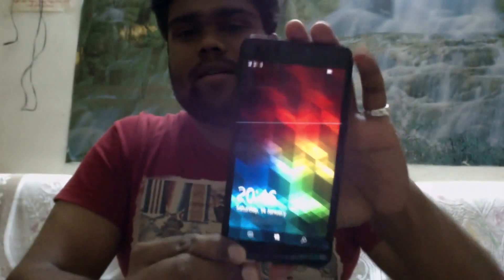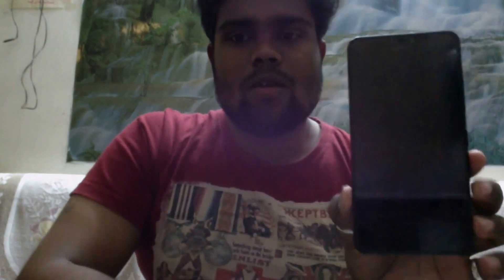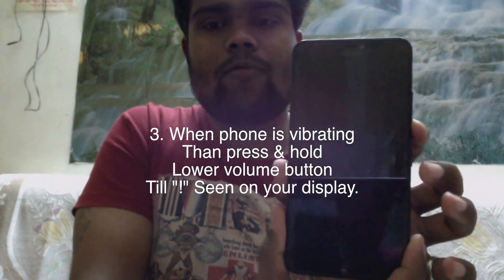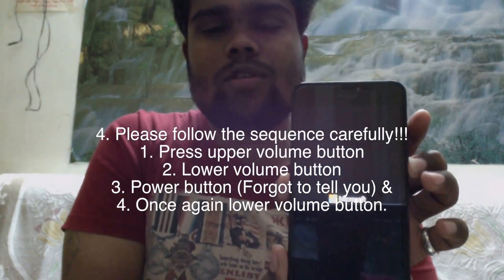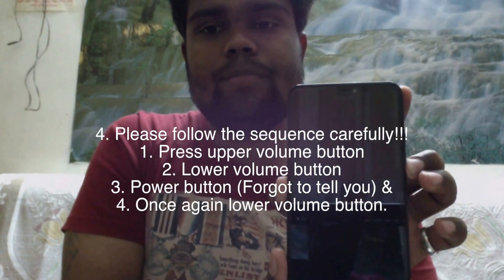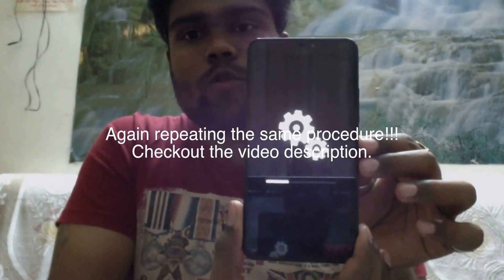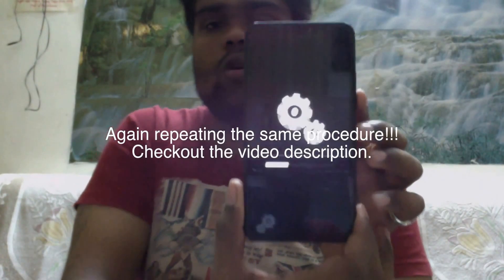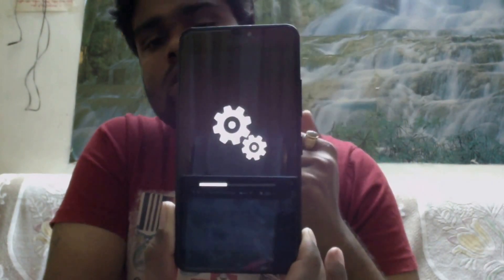How to Hard Reset Microsoft Lumia 640xl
Hello Friends,
Lokesh here &
Welcome to Mac Specialist.

For text version of this tutorial & other information related to this tutorial

Its my blog you can read Daily Tech News, YouTuber tips, Reviews and more on it.

If you really like it then thumbs up & share with you friends.

All content used except background music is copyright to Mac Specialist, Use or commercial display or editing of the content without proper authorization is not allowed.